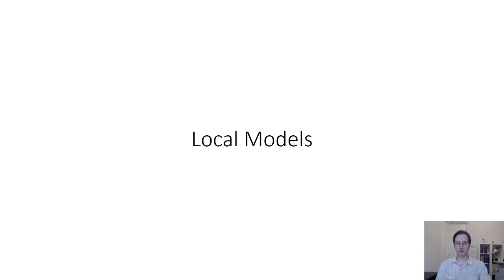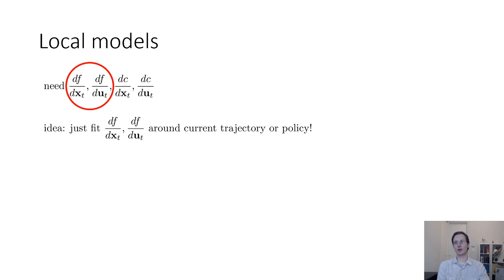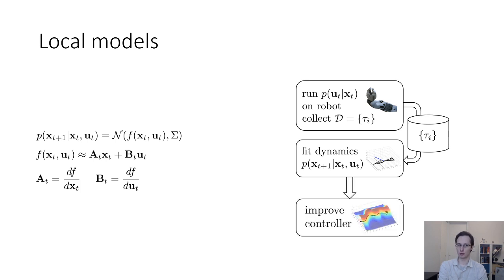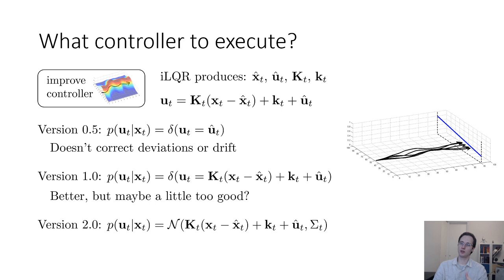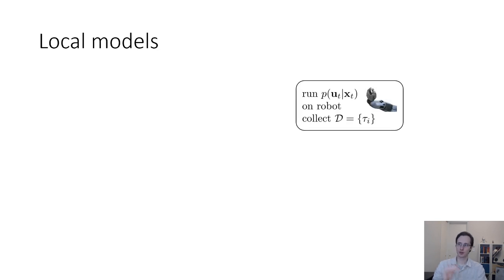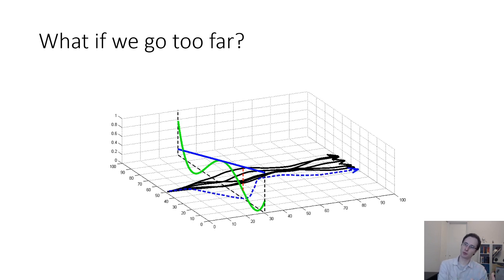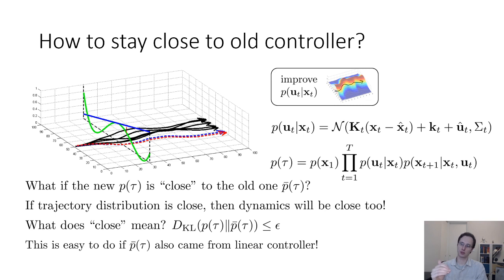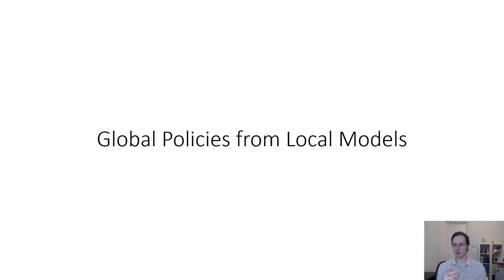CS 285: Lecture 12, Part 3